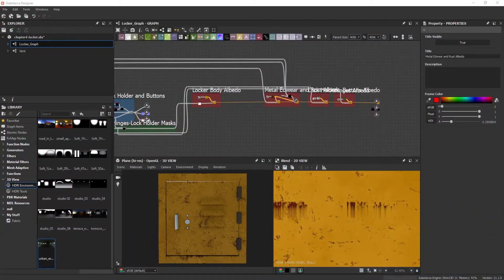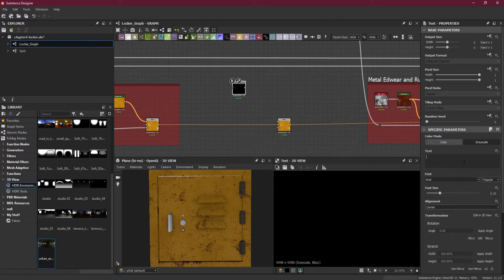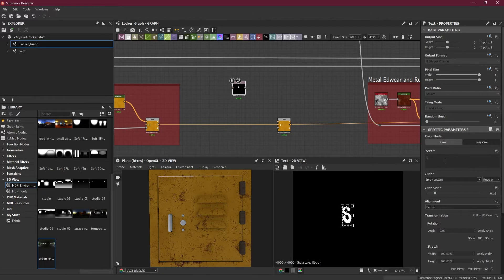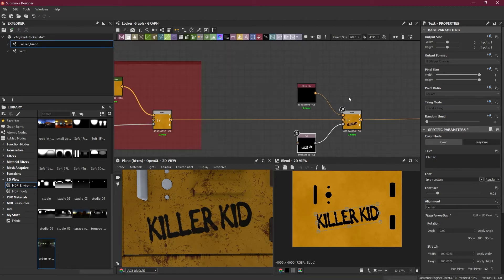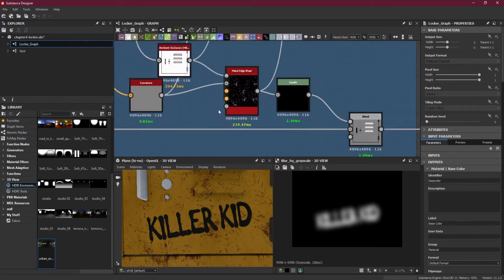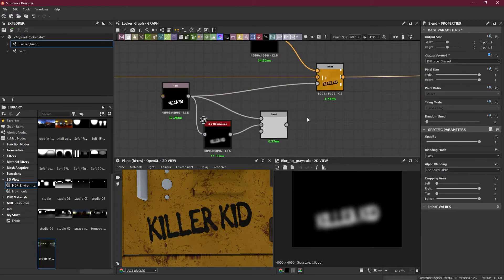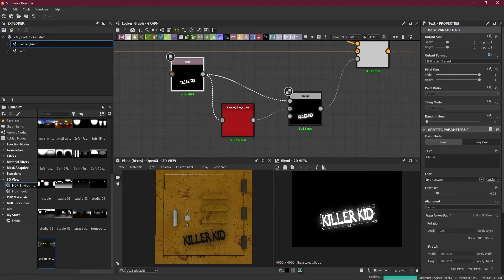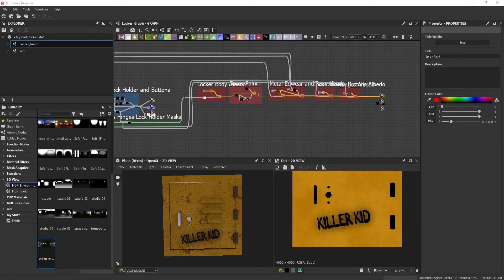How to Create Spray Paint Effect? | Lesson 12 | Chapter 4 | Substance Designer 2021 Essential Series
We have made our locker material look older, so let’s learn how we can spray some more dirt on it in this lesson.